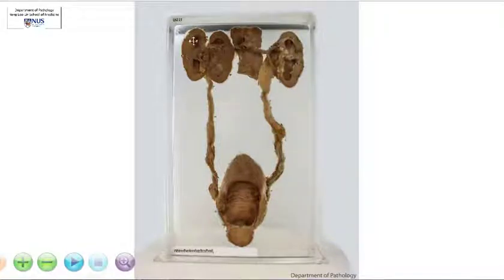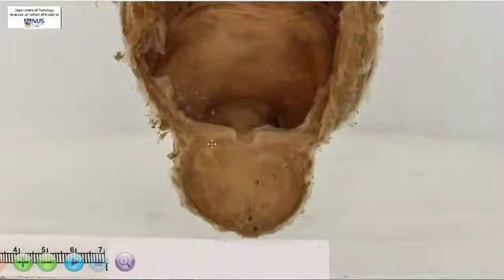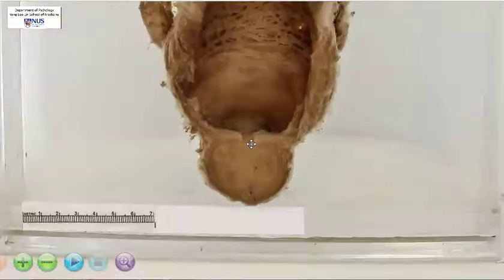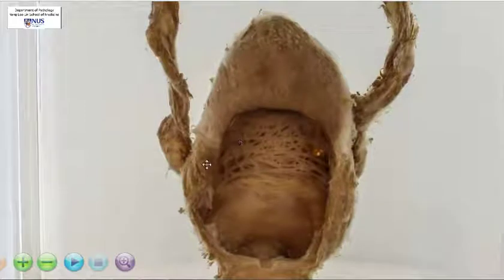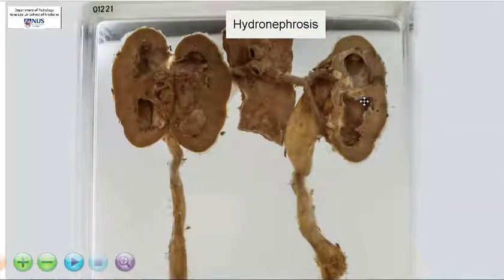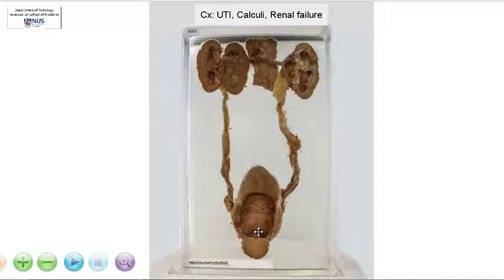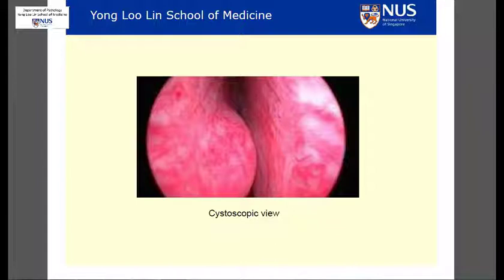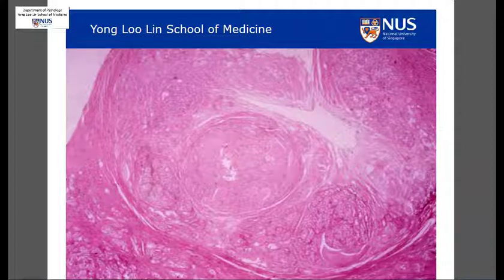Benign Prostatic Hyperplasia Talking Pot